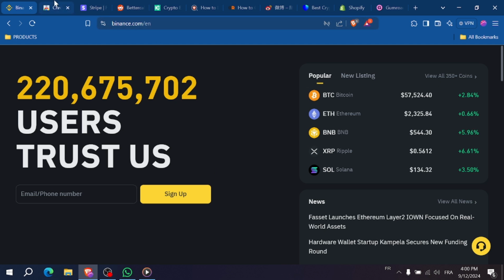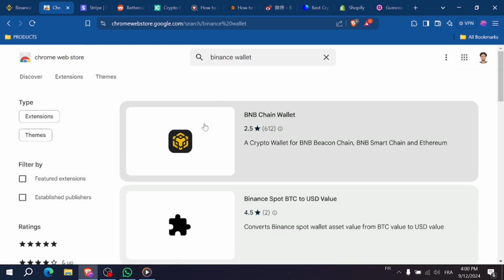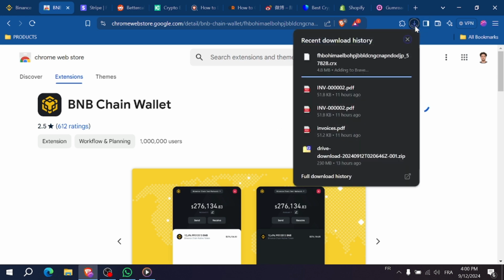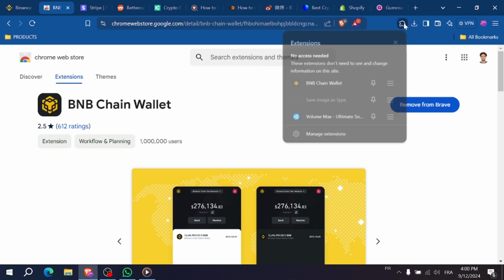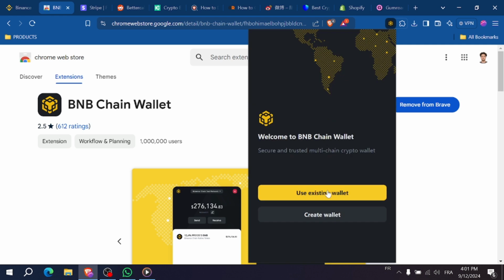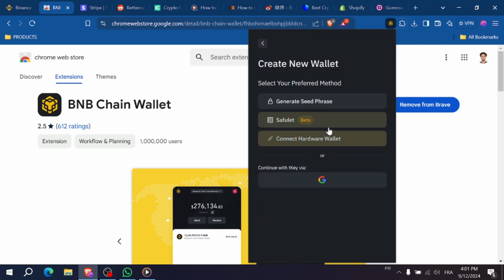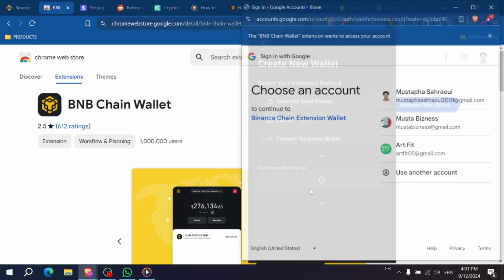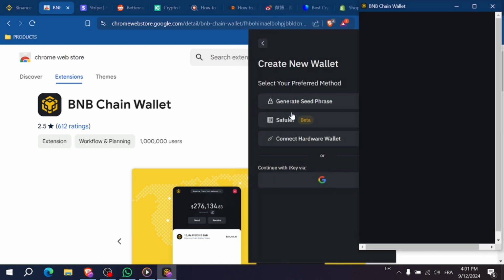How to Create a Binance Web3 Wallet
In This Video, learn .How to Create a Binance Web3 Wallet.
create a binance wallet binance web3.